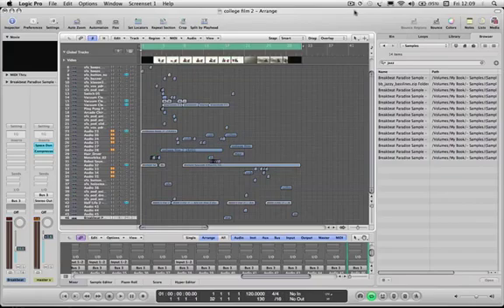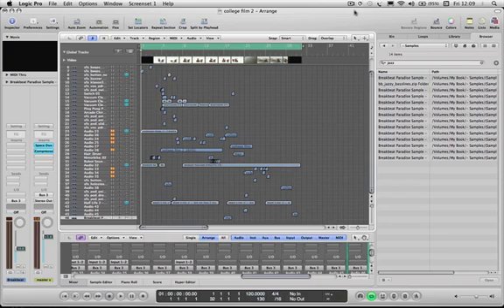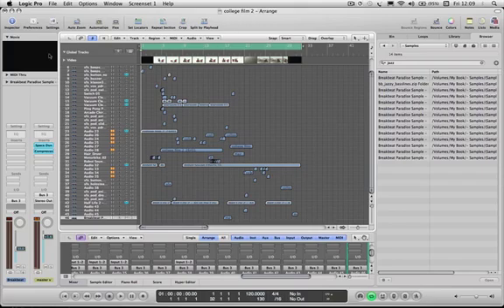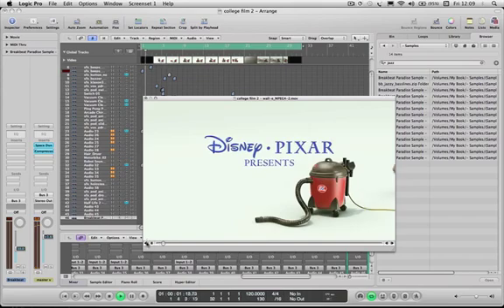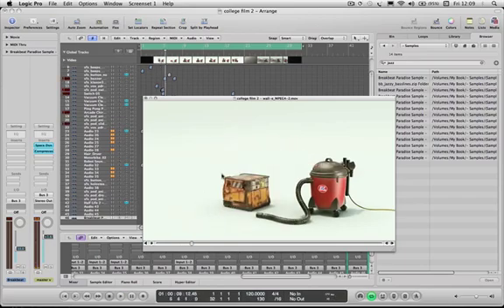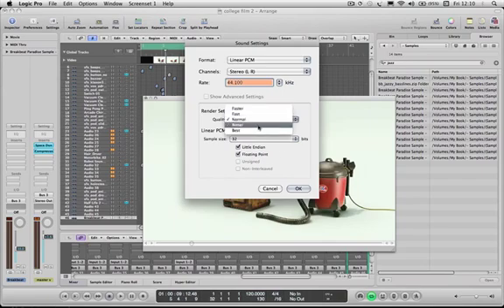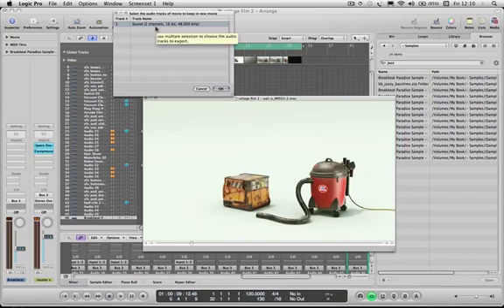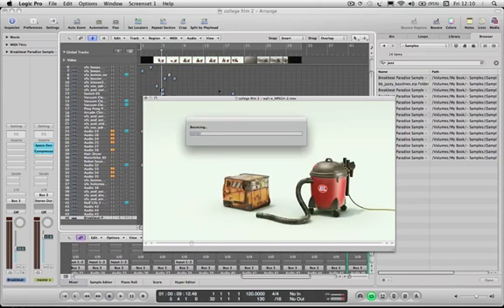Logic Pro - Removing audio from video clip.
Sorry for the poor quality video. Its better to watch it in small screen view.